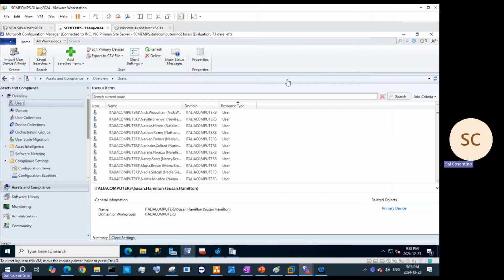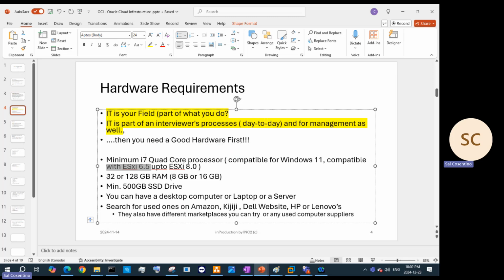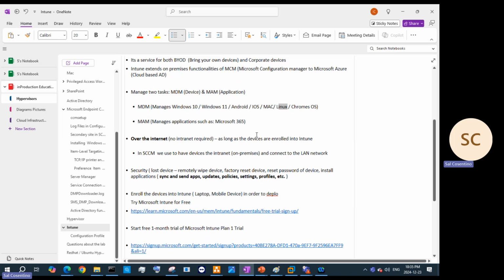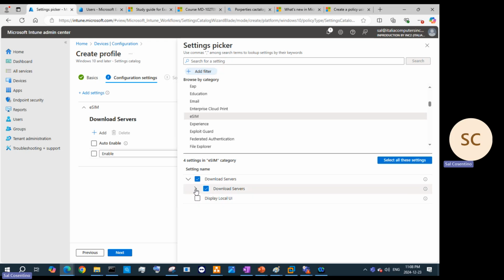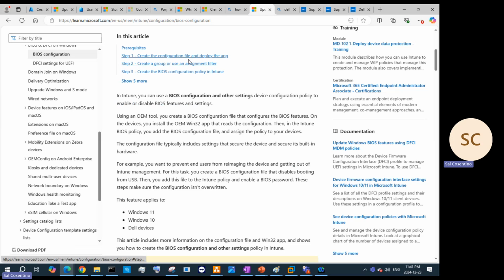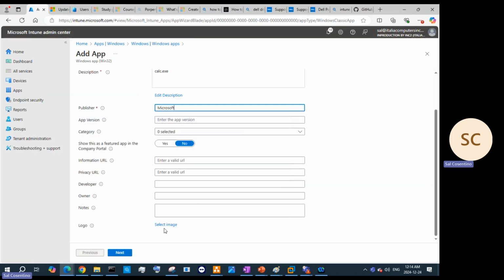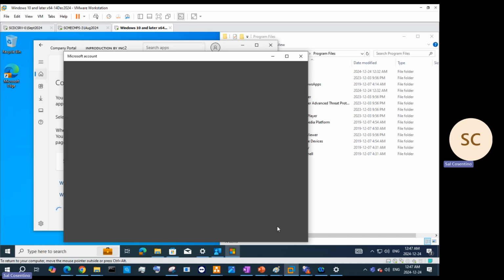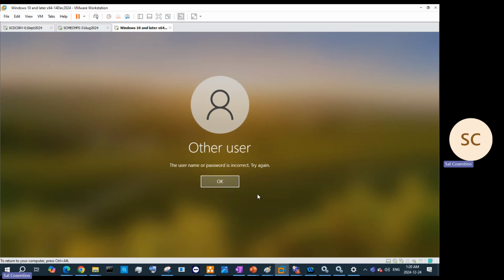Part 1 - 1 on 1- Microsoft Intune - Ubuntu KVM, Intro to Intune, Configuration Profiles, Kiosks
Important Links:
     (b) Microsoft Teams licensed separately. (wait 15-30 minutes to activate  teams admin center)
4) Microsoft Admin Portal ( we will use this to manage license and bill payment )
5) Microsoft Entra Admin Portal (we will use this to user device and authentication )
6) Microsoft Intune Admin Portal ( we will use this to manage device and applications )